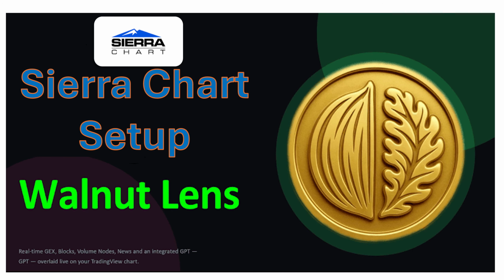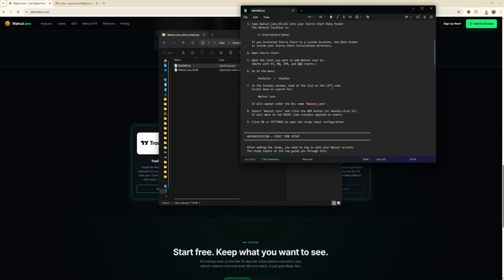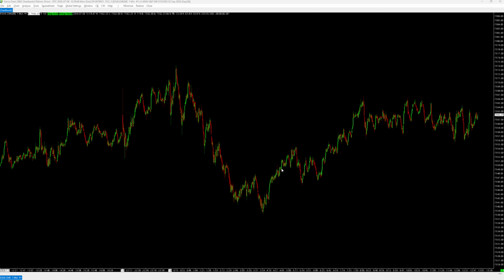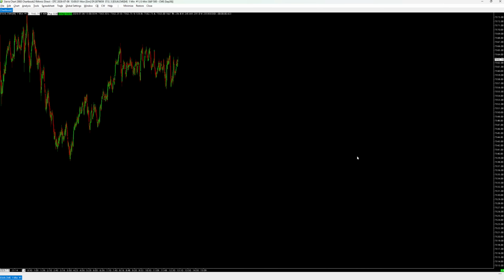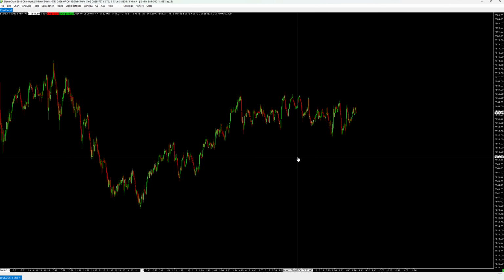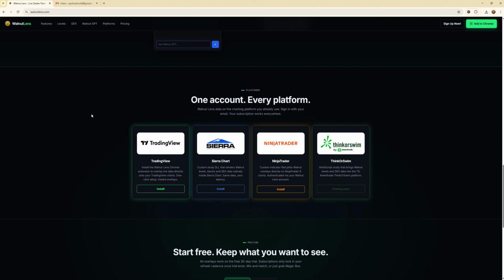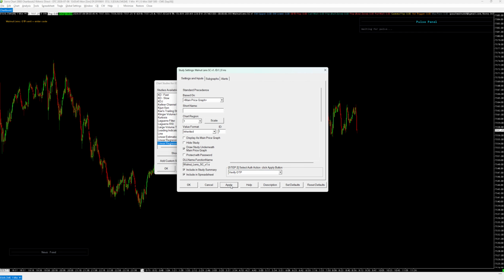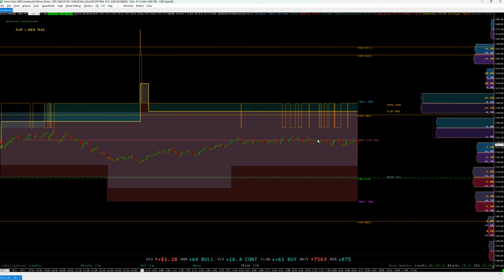Walnut Lens: Sierra Chart Installation Guide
This video explains how to install Walnut Lens Custom Study into Sierra Chart. For further questions please visit the discord.